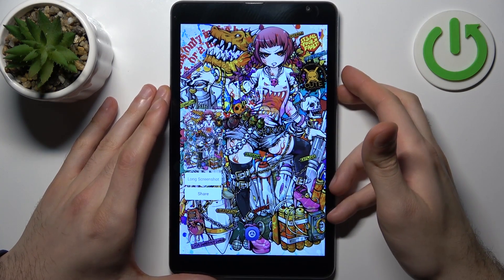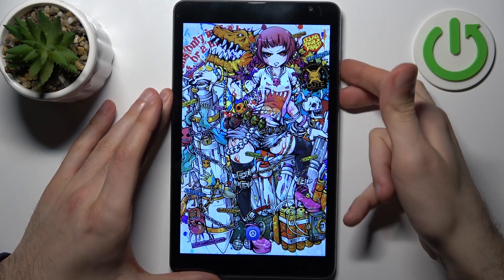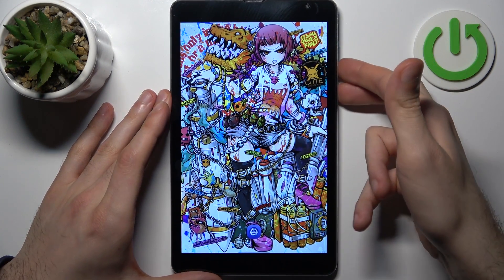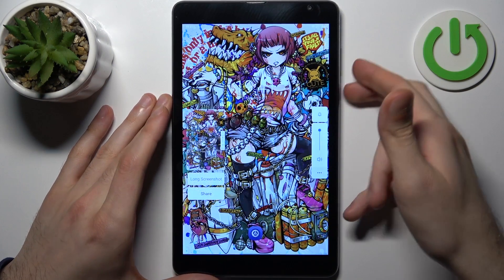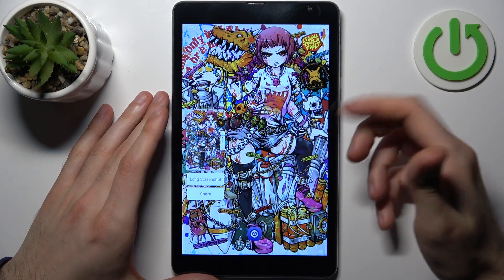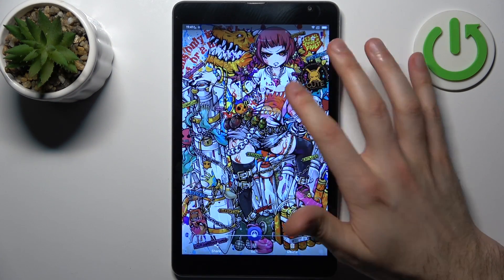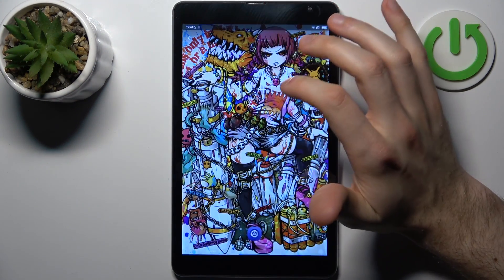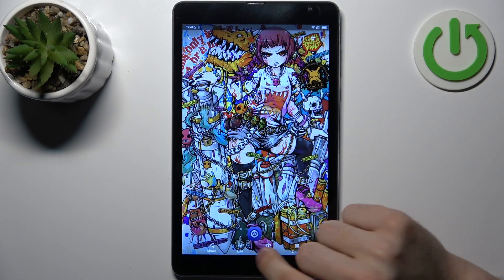How to Take a Screenshot on Blackview Tab 6 - Capture the Screen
Find out more about taking screenshots on Blackview Tab 6:
Hello, everyone! We are going to show you how to capture a screenshot on your Blackview Tab 6 today. Our technician will explain how to take a screenshot on your device by using the combination of buttons. Moreover, we'll provide a demonstration on how to access and find your saved screenshots. Your presence with us today is truly valued! If you want to know more about your Blackview Tab 6, visit our YouTube channel.

How to take a screenshot in Blackview Tab 6? How to capture the screen in Blackview Tab 6? How to locate the screenshots in Blackview Tab 6?